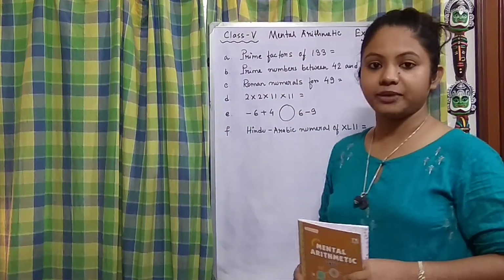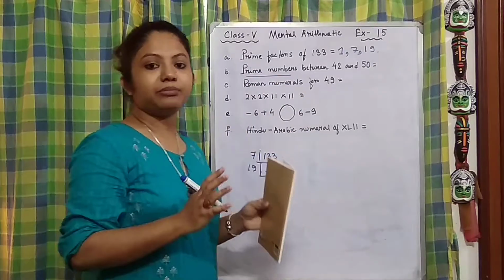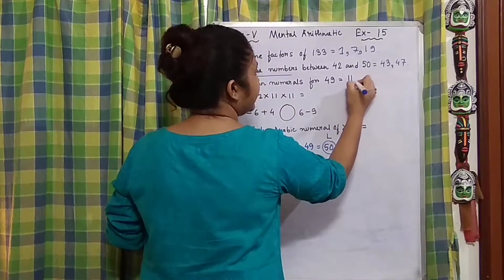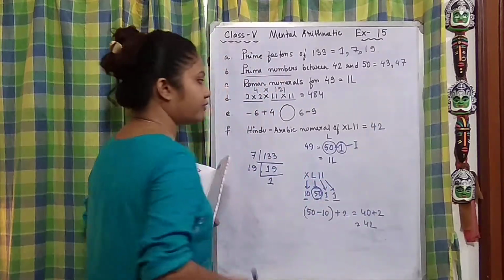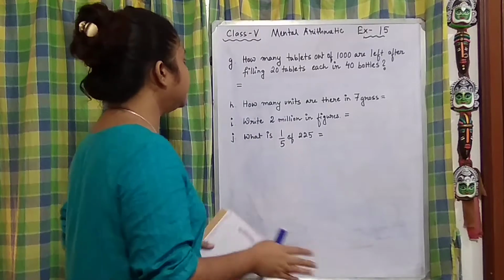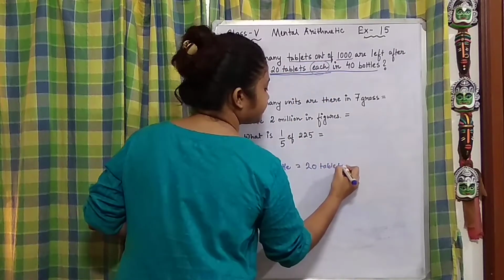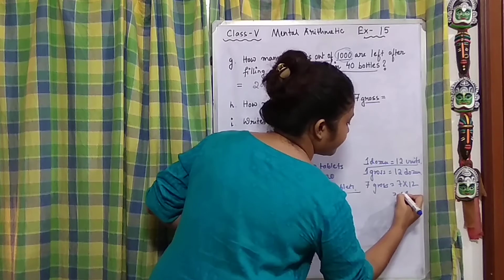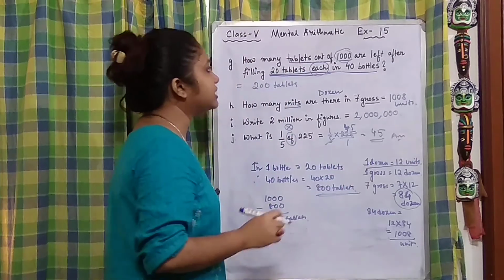STD-5, MENTAL_ARITHMETIC_(PART-5)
Mental Arithmetic Ex-15.